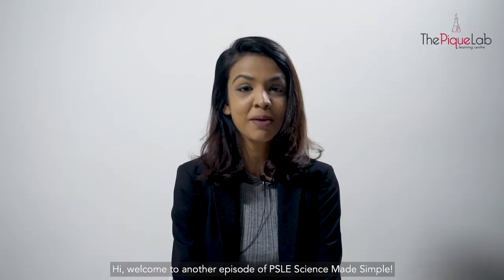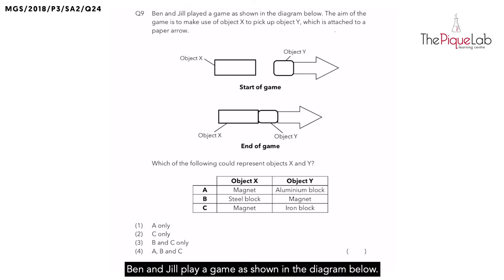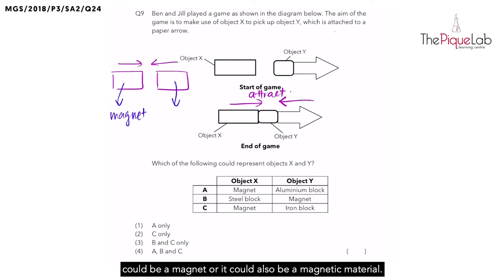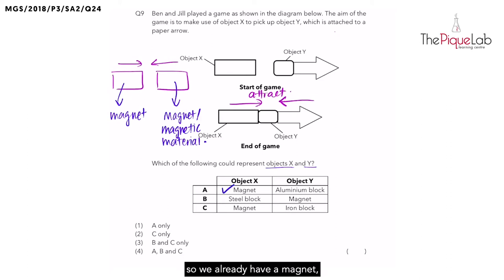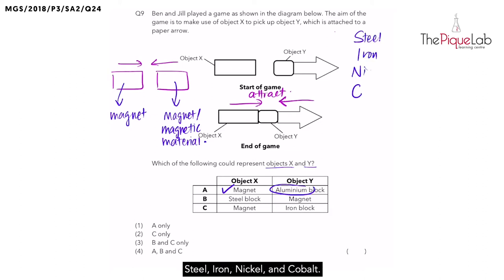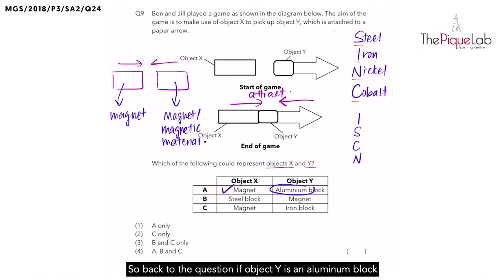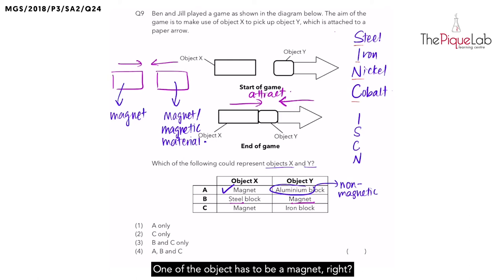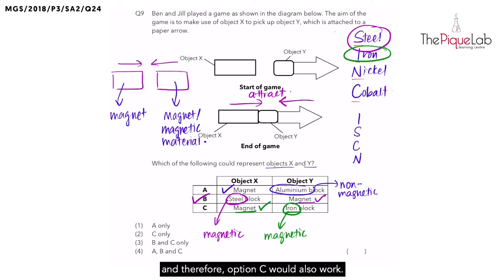PSLE SCIENCE MADE SIMPLE EP22 | Magnets | Magnets VS Magnetic Materials VS Non-Magnetic Materials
In this PSLE Science Made Simple episode, Ms. Joanna will be analysing a 2018 Primary 3 Science examination question on the topic of Magnets from Methodist Girls' School. Watch closely as she shares her approach in tackling this question on Magnets!